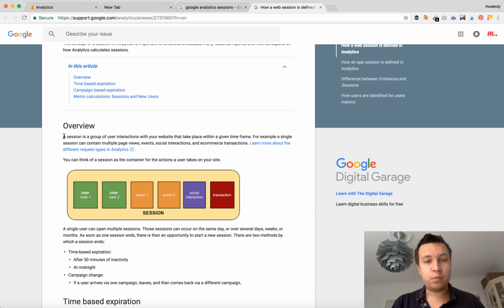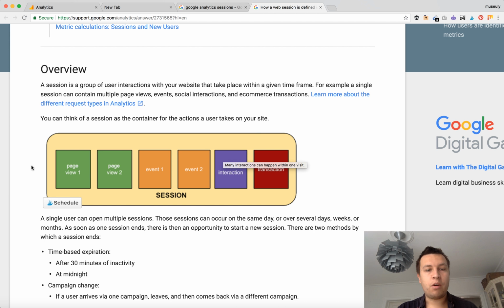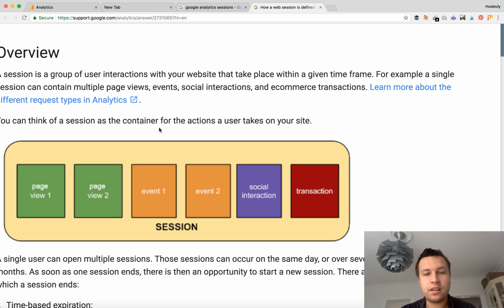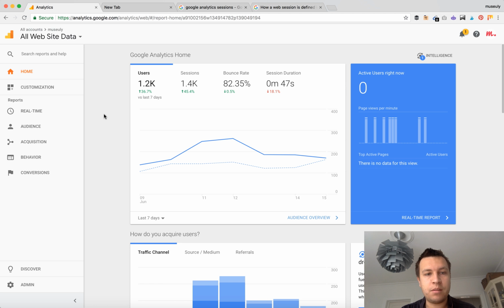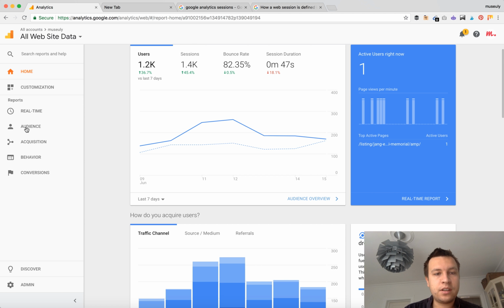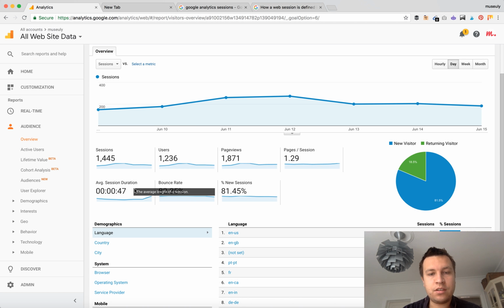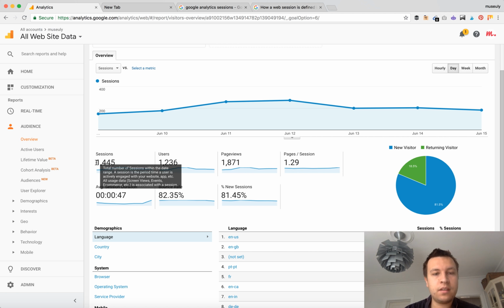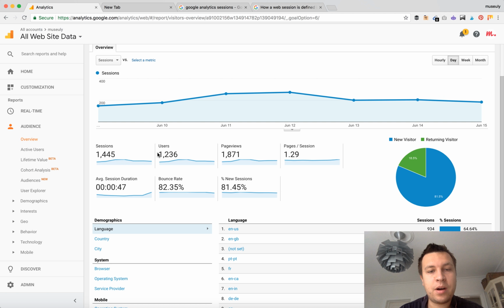Google Analytics WHAT IS A SESSION?